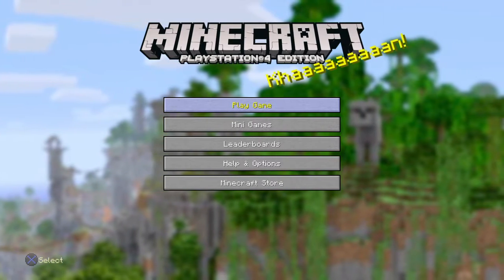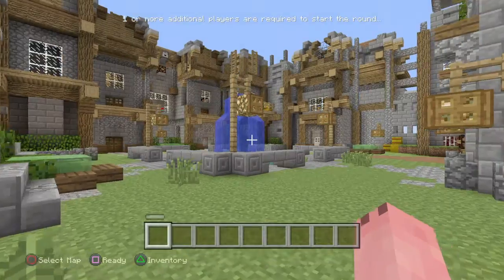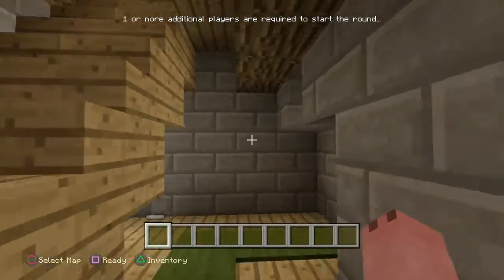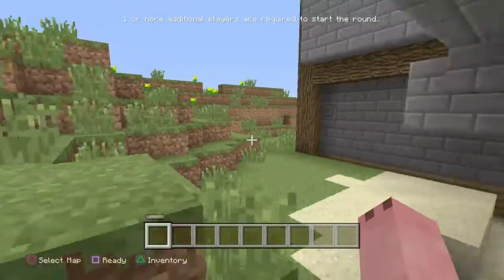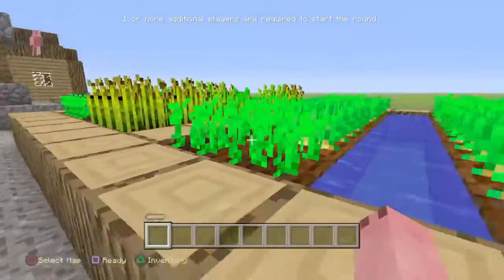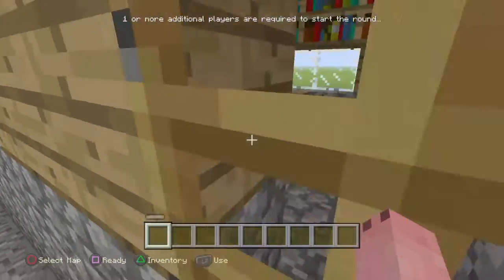How to get out of the Battle Mode Lobby